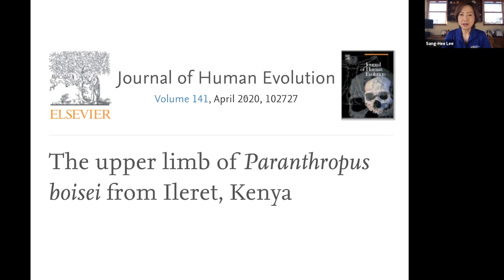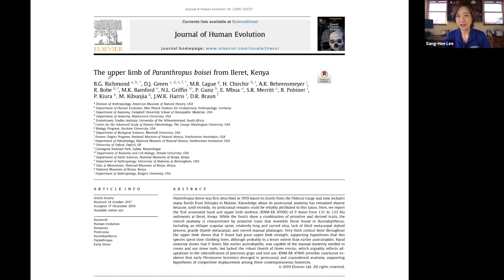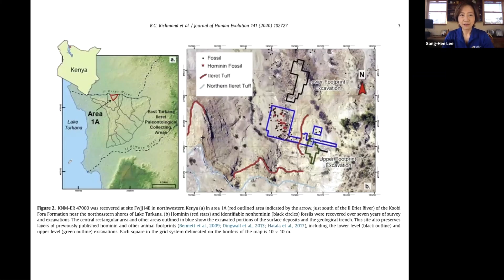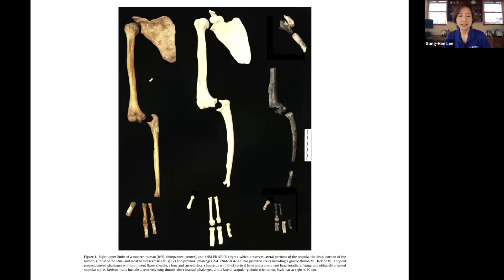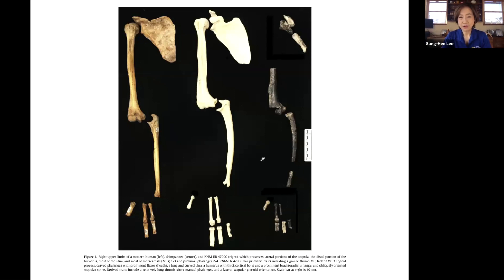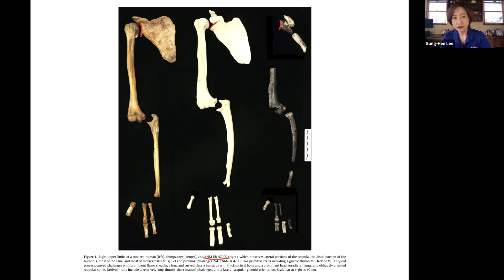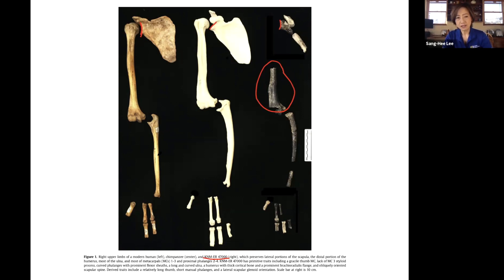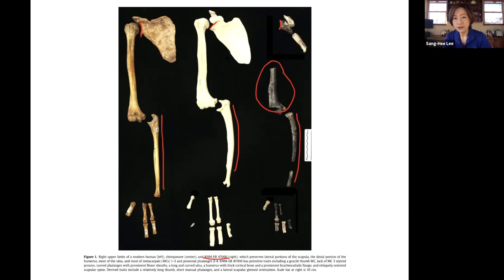Thumb can tell if Paranthropus boisei made stone tools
Fossil discovery from Ileret, Kenya (KNM-ER 47000) sheds light on whether Paranthropus boisei made stone tools.

Richmond, B. G. et al. The upper limb of Paranthropus boisei from Ileret, Kenya. J. Hum. Evol. 141, 102727, doi (2020).